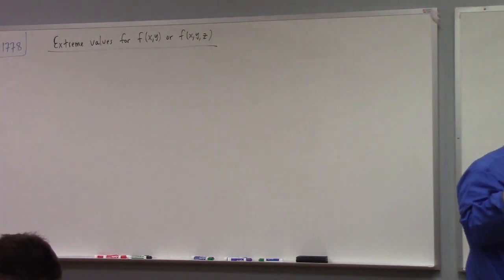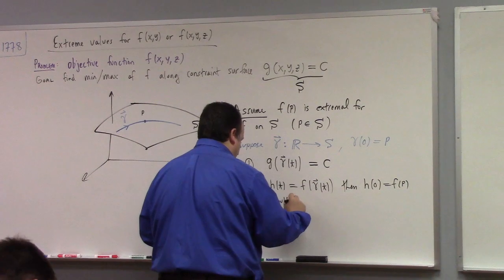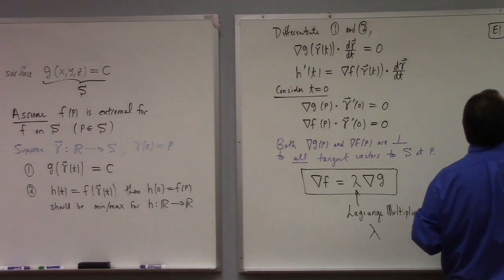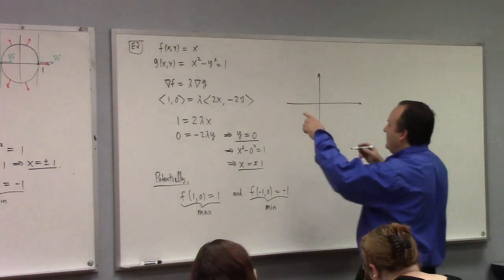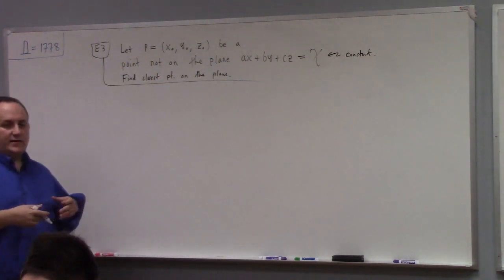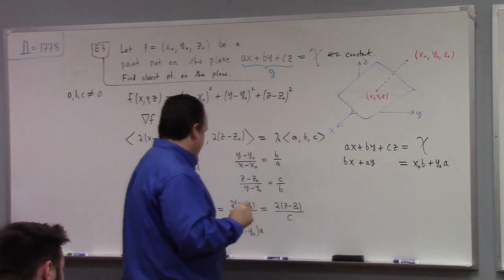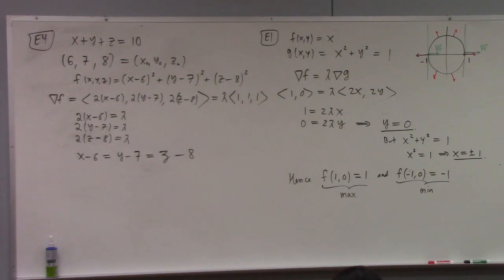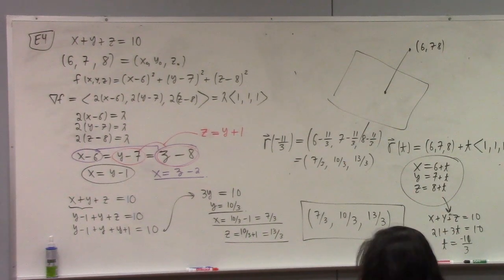Multivariate Calculus: method of Lagrange Multipliers, 10-4-23